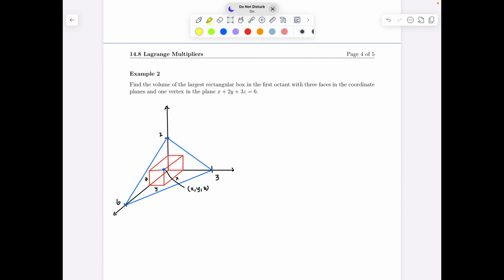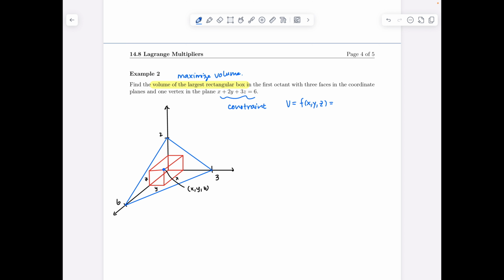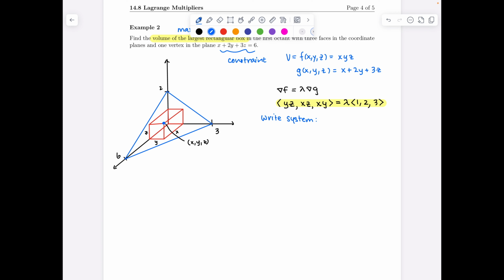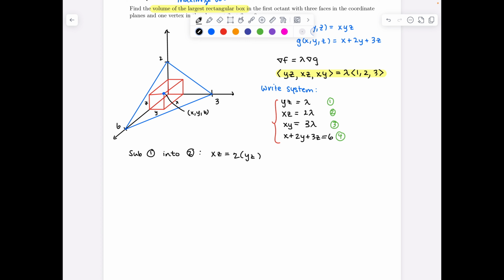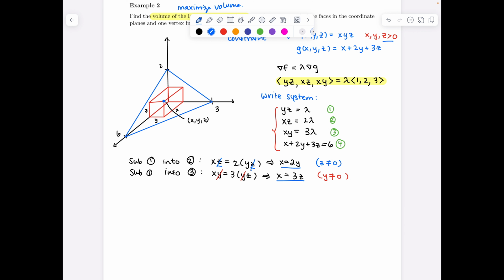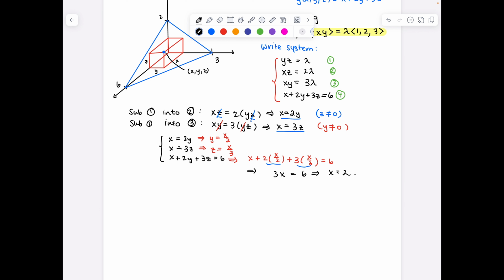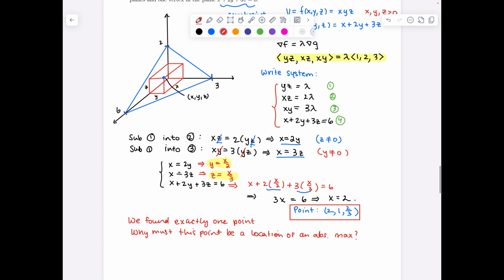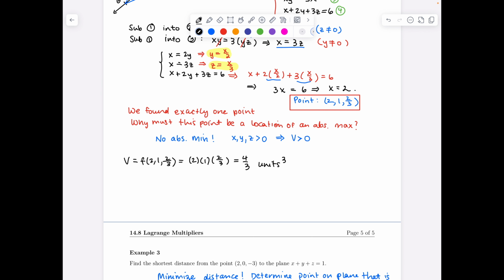Lagrange Multipliers - Example 2